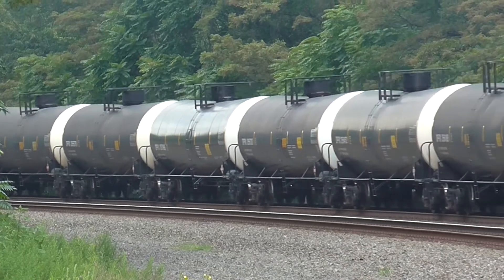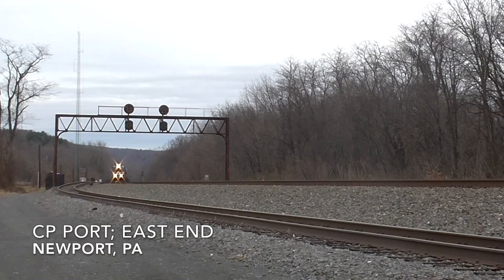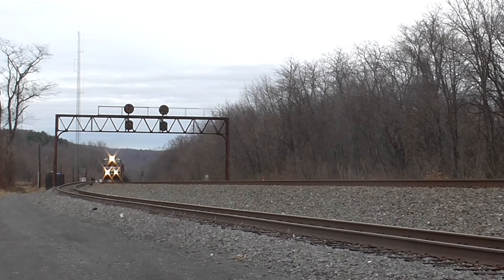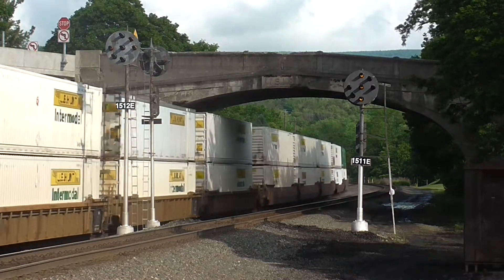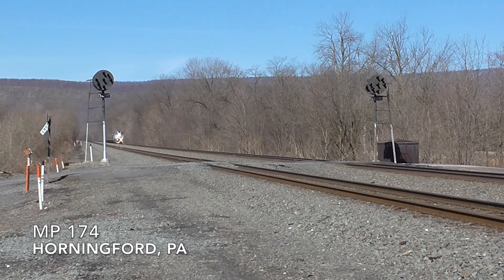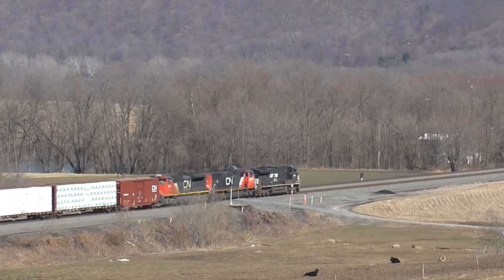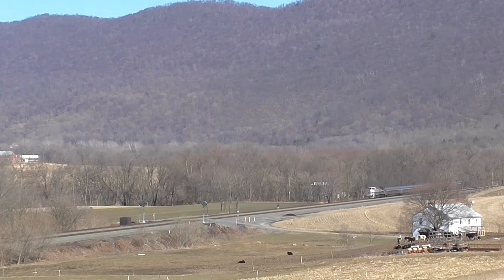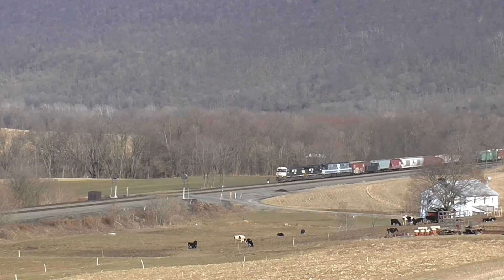Signal Swan Song Series - Part 2: Middle Division 1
With federal mandated Positive Train Control deadlines looming, Class I railroads are quickly phasing out old technology and implementing upgraded, state-of-the-art ways to make railroading safer.

This series will focus on certain sections of Norfolk Southern and CSX's lines still boasting original signal infrastructure from its predecessors roads including C&O, B&O, PRR, Reading and more! Join me on this journey at some of the last days of these relics from the past.

In today's segment, we venture west of Harrisburg, PA along the former PRR Middle Division between the villages of Bailey (MP 129) and Horningford (MP 174).